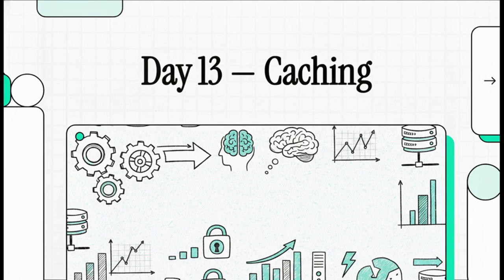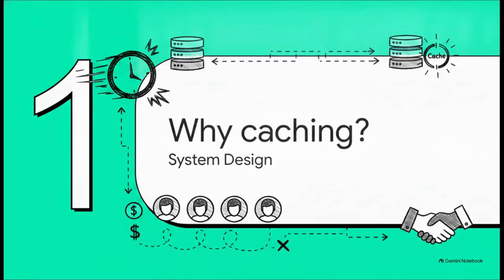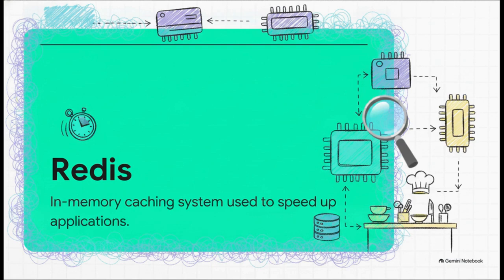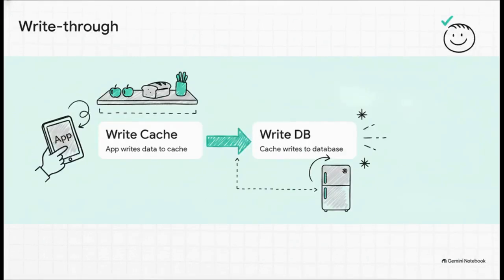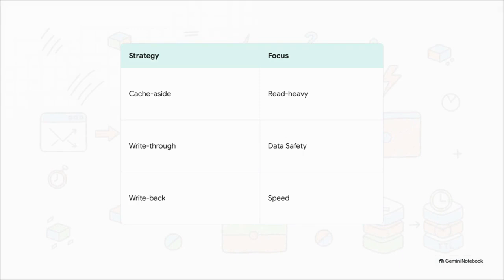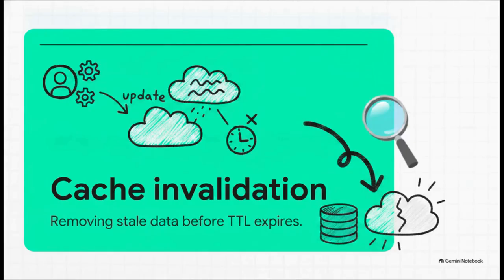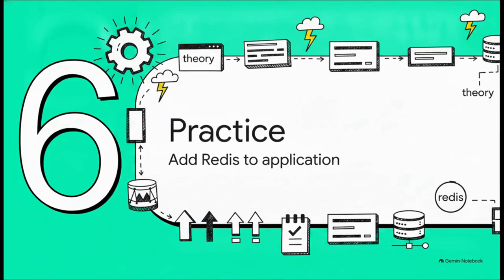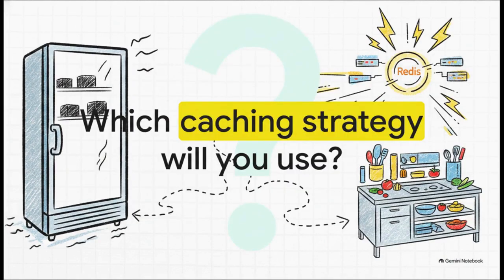System Design: The Architect's Guide to Caching Strategies | Scalable Systems Masterclass (2026)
⚡ System Design: The Architect's Guide to Caching Strategies
Complete Caching & Performance Masterclass (2026 Edition)

Welcome to System Design: The Architect's Guide to Caching Strategies by Nexiform Technologies.

Learn how caching improves application performance, scalability, latency, and database efficiency. Explore cache architectures, caching patterns, eviction policies, distributed caching, Redis, cache invalidation, consistency, and real-world strategies for designing high-performance systems.

This course is designed for educational and professional software engineering. Learn responsible caching practices, understand consistency trade-offs, and design reliable caching architectures for modern applications.

Why Caching Matters
Cache Architecture
Browser & Client-Side Caching
CDN Caching
Reverse Proxy Caching
Application-Level Caching
Database Caching
Distributed Caching
Redis Fundamentals
Cache-Aside Pattern
Read-Through Caching
Write-Through Caching
Write-Behind Caching
Cache Invalidation
TTL & Expiration
LRU & LFU Eviction
Cache Hit & Miss
Cache Consistency
Cache Stampede
Hot Keys
Distributed Cache Strategies
High Availability
Monitoring & Observability
Common Caching Mistakes
Production Best Practices
🛠 Technologies & Concepts
Redis
Memcached
PostgreSQL
MySQL
NGINX
CDN
Docker
Kubernetes Concepts
Python
REST APIs
Distributed Systems
Cloud Architecture
💻 Hands-On Project
High-Performance Caching Architecture

Design a scalable application featuring:

Redis distributed cache
Cache-aside pattern
TTL configuration
Cache invalidation
Database integration
Cache hit/miss monitoring
Hot-key handling
Failure recovery
Performance benchmarking
🎯 Career Opportunities
Software Engineer
Backend Developer
System Design Engineer
Cloud Engineer
DevOps Engineer
Software Architect
Site Reliability Engineer (SRE)
Solutions Architect
🎓 Recommended For
Beginners
Computer Science Students
Backend Developers
Software Engineers
Cloud Engineers
DevOps Engineers
System Design Interview Candidates
Technical Architects

🚀 Master caching strategies and learn how architects reduce latency, improve scalability, protect databases, and build high-performance applications.